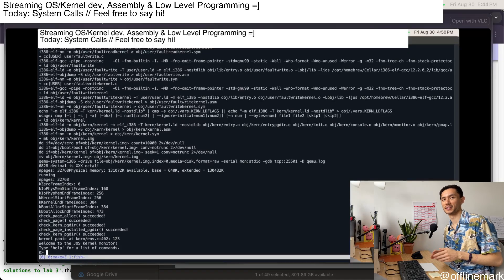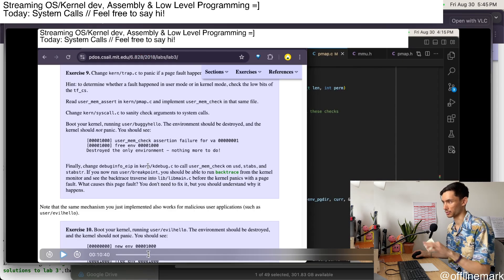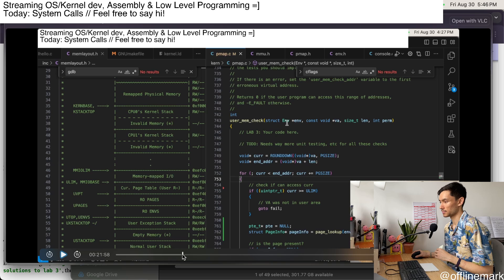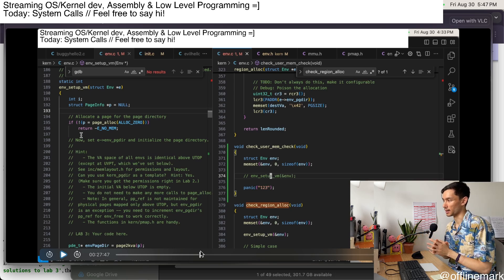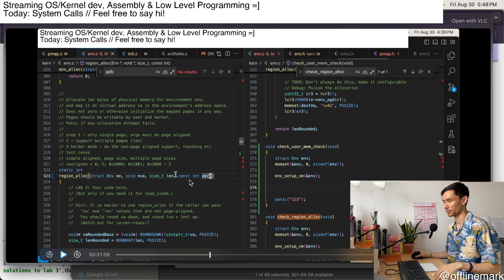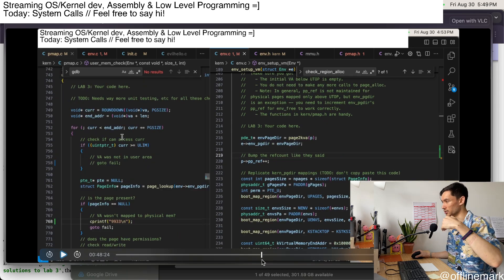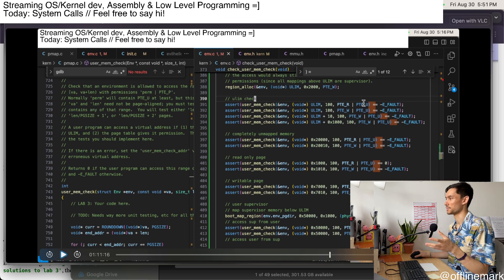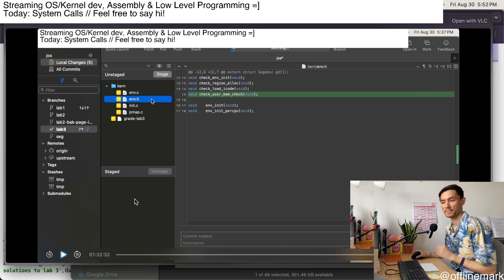recap of my kernel hacking stream (week 32, syscalls)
(detailed timestamps in comments)

Welcome! This is my chill Operating Systems development "gardening" project.

The "gardening philosophy" is to have fun, above everything else. This means taking baby steps and locking in small wins before building up for more ambitious projects. People also call this "hacking" on something.

My personal goal & vision is to build a minimal, high quality OS foundation which can be used for play, experimentation, and learning.

I'm personally not an expert systems programmer, although I'd like to be someday. Right now, but I'm just an intermediate one — I worked in infosec for 7 years, and music tech for 3 years. I've been exposed to the Linux kernel in both settings, but in highly constrained contexts, and mostly reading code, not writing it.

0:00 start